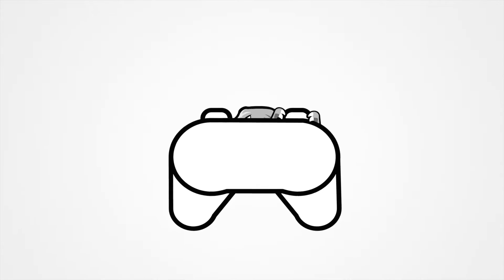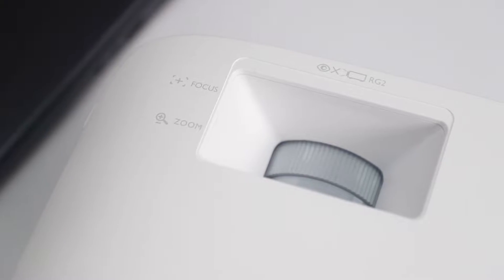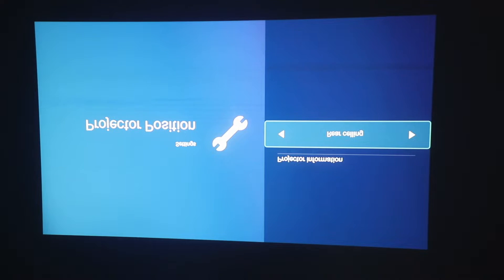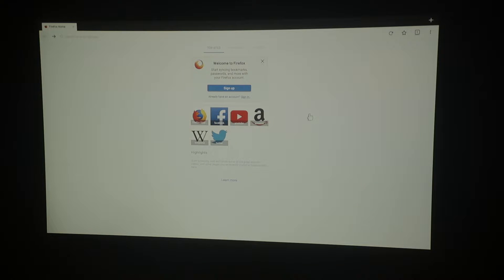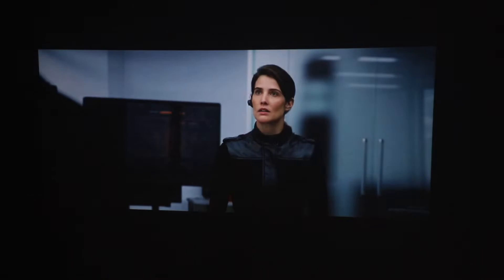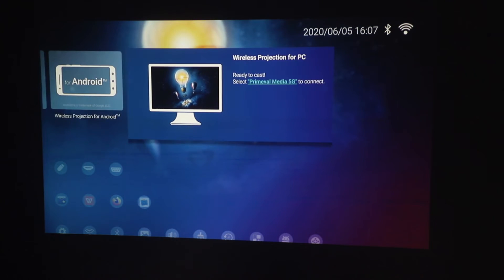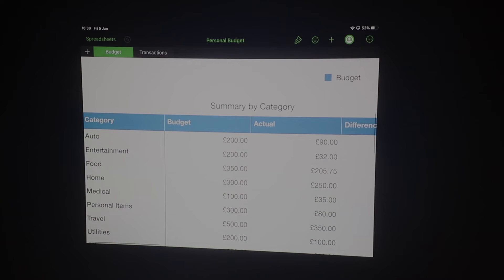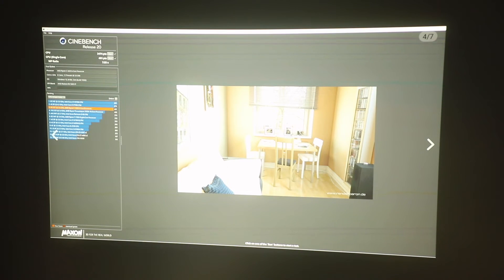BenQ EH600 SMART PROJECTOR - Best Corporate & Work From Home Projector?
Checking out the BenQ EH600 SMART PROJECTOR

BenQ EH600

Amazon Link
BenQ EH600